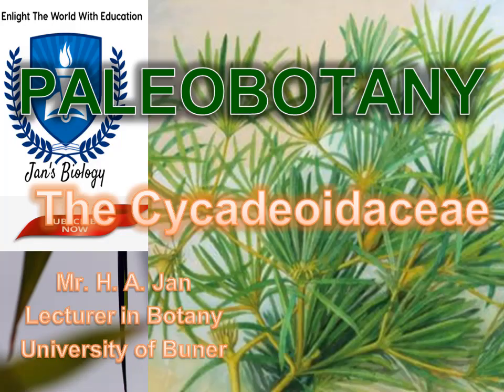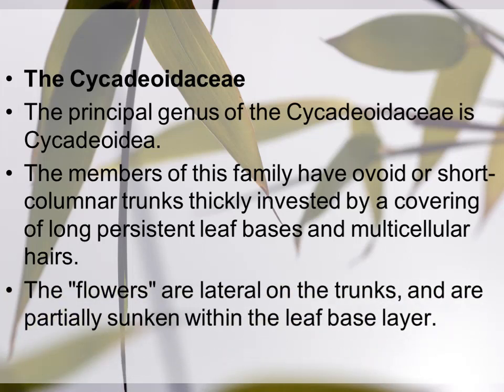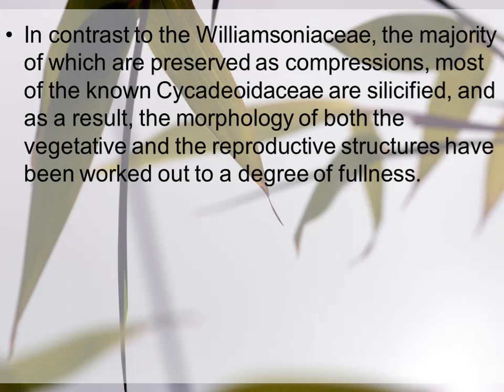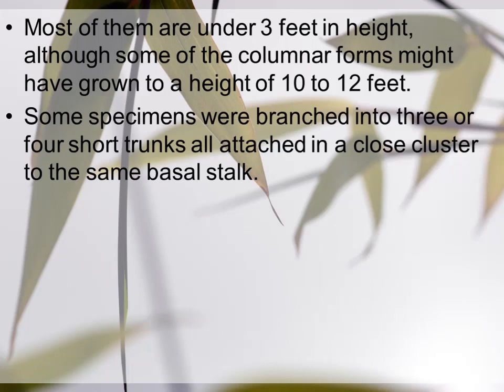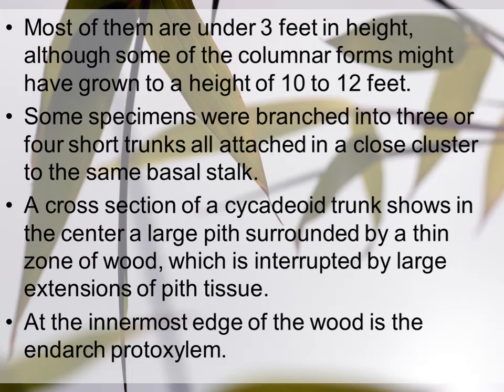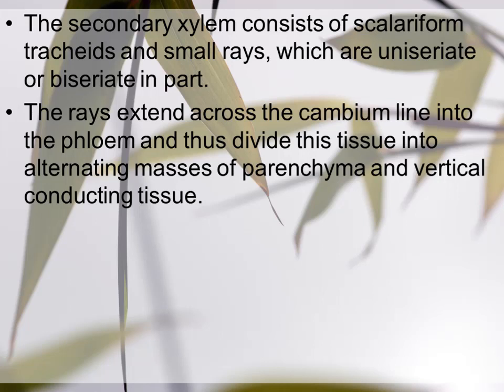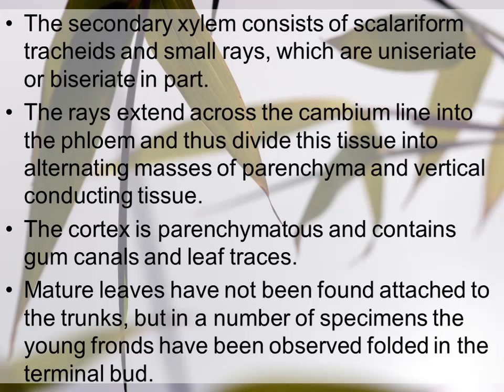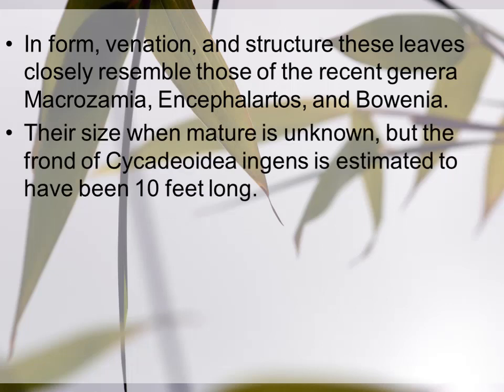The Cycadeoidaceae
In this video the general characteristics of family Cycadeoidaceae are discussed. Cycadeoidaceae is an extinct fossi plant family. This topic is for bs botany students. It is also recommended for the students of paleontology, botany, plant science and biology.